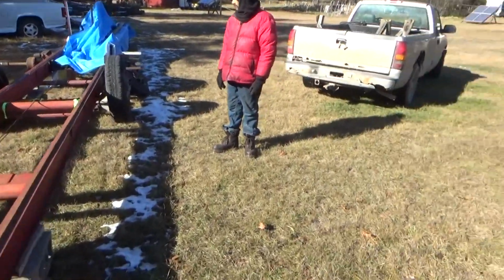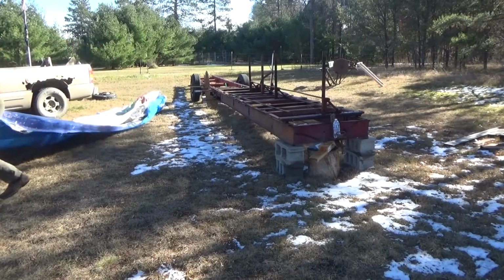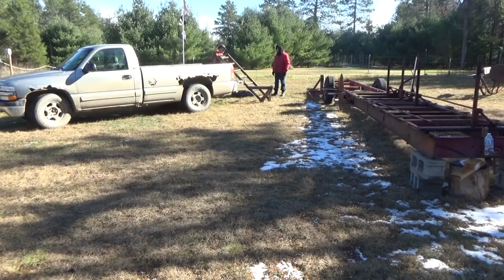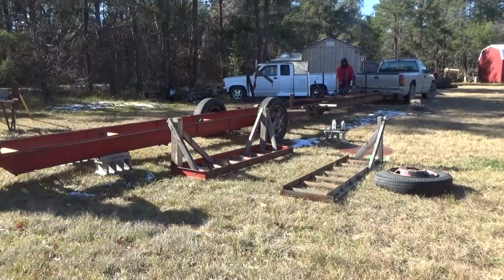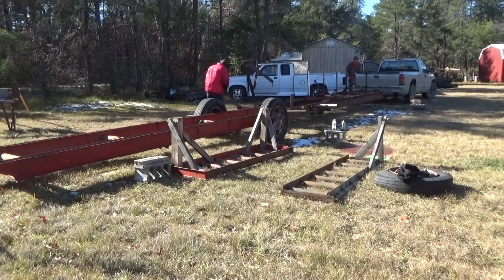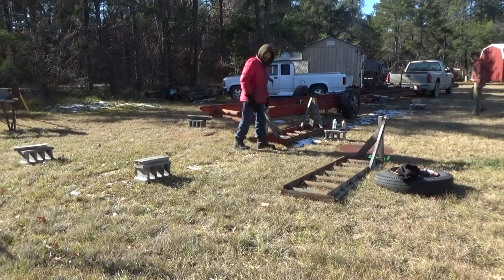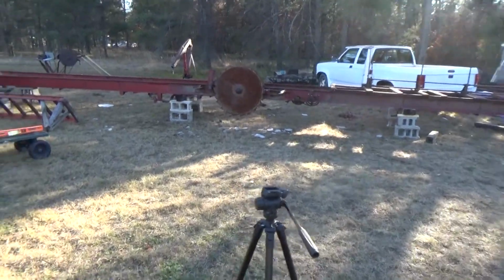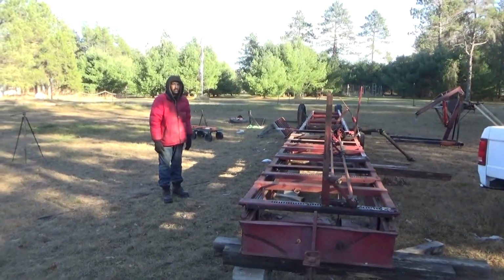Moving And Setting Up The Foley Belsaw 44ft Long Sawmill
Chris came over and we moved my Foley Belsaw mill over to flatter ground and leveled it in preparation to run it and cut some lumber.

We decided to move the sawmill because it was on sloping ground. There was no way we would have been able to set up the roller tables on that slope.

Then we leveled off the sawmill. This took a considerable amount of time because we needed a lot of cement blocks and 4x4s to get it settled properly.